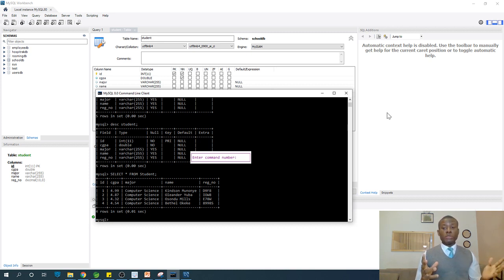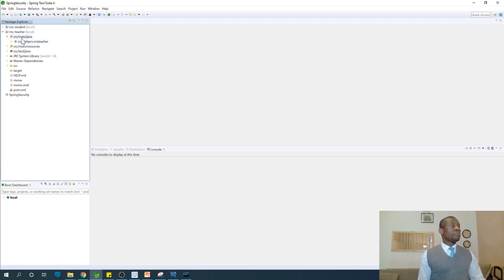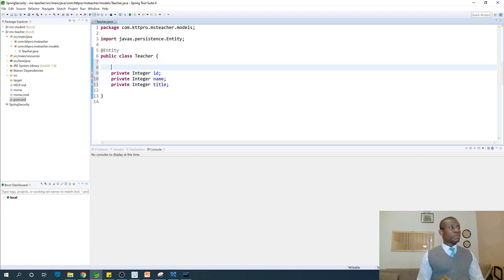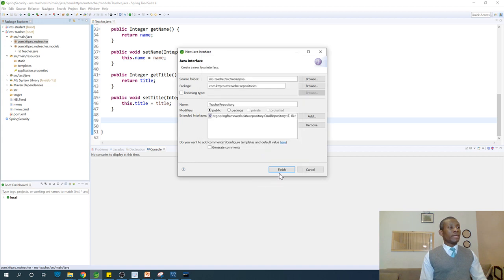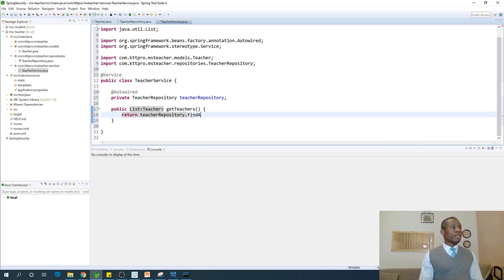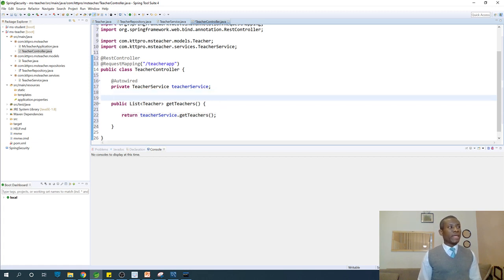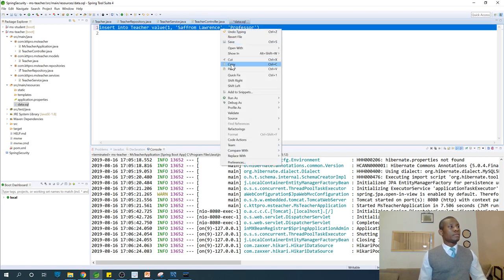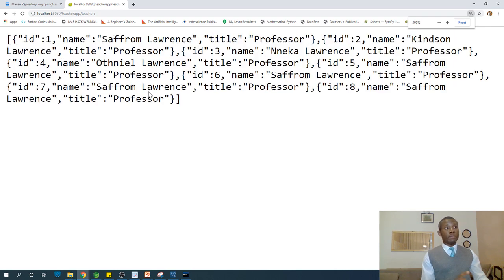How to Store Data in MySQL from SpringBoot for Java Programmers